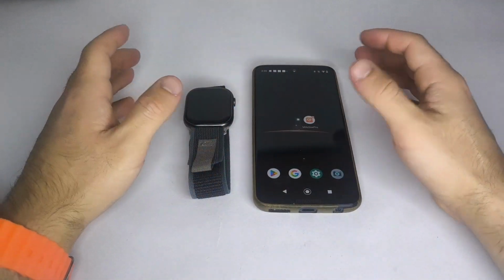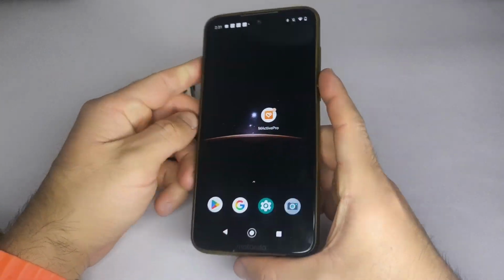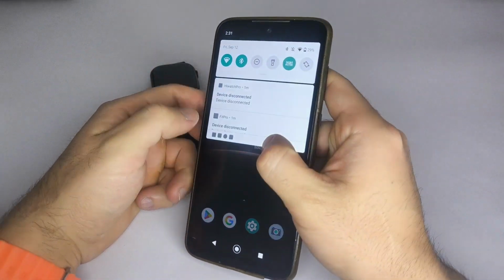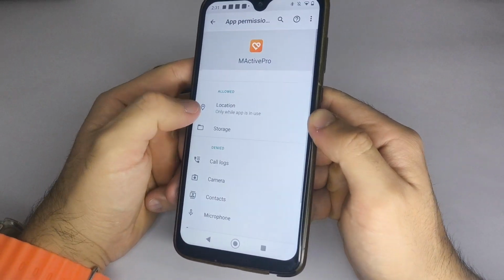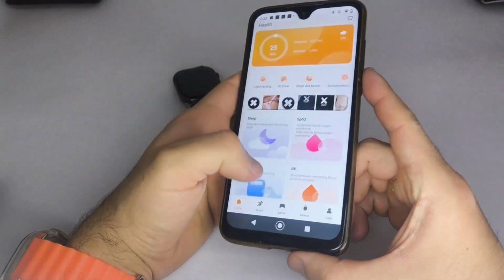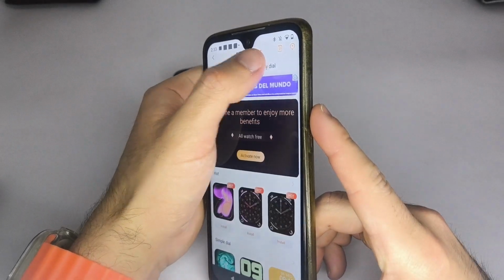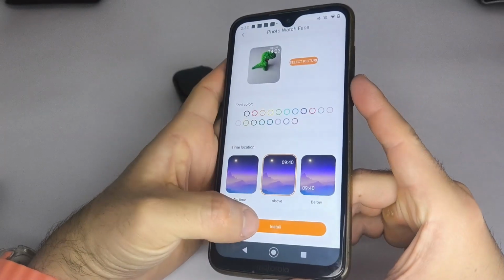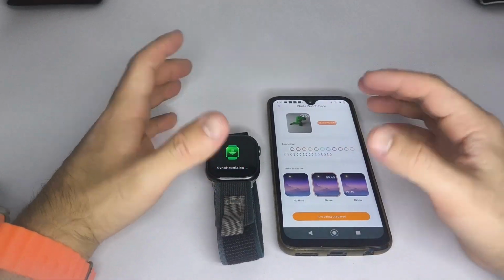Set a Custom Wallpaper on Your Smartwatch with Mactive Pro | Easy Step-by-Step Guide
In this tutorial, I’ll show you how to easily set a custom watch face on your smartwatch using photos from your phone’s gallery through the Mactive Pro app.
Follow these quick steps and make your smartwatch truly yours!

📌 If you don’t know how to connect your smartwatch to the app, check the pinned comment for a full guide.